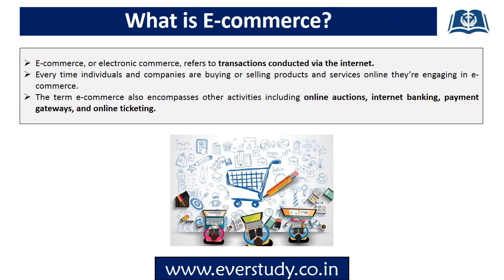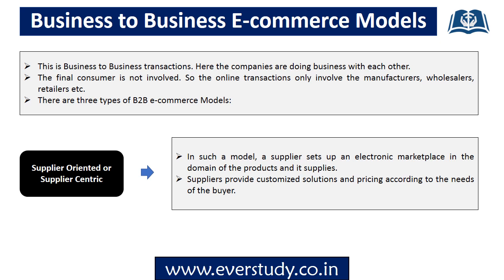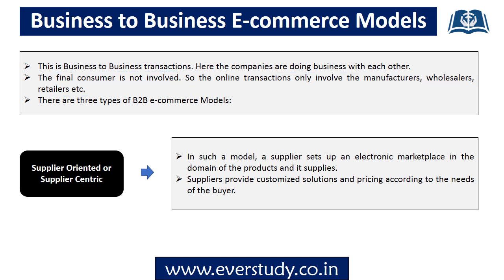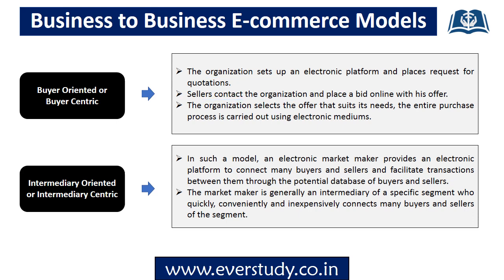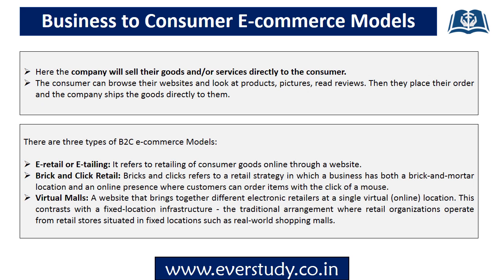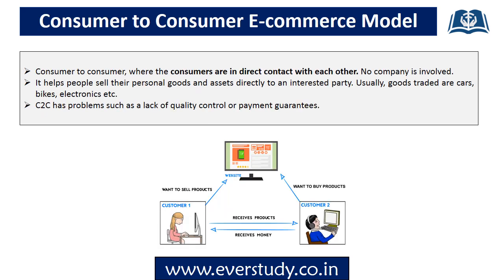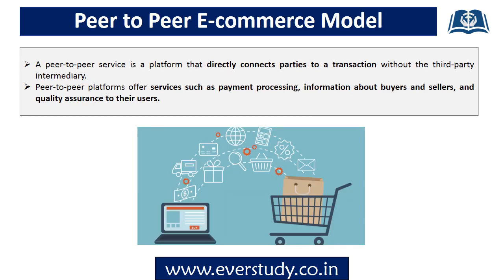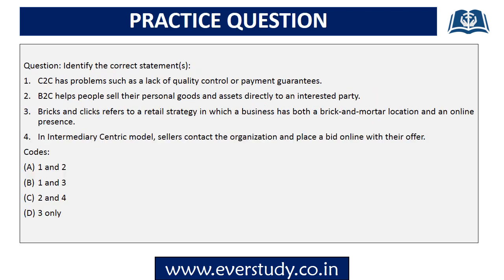E- Commerce | 5 Minutes Series | UGC NET Commerce | UGC NET Management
In this 5 minute series especially designed for UGC NET Paper 2, we are going to regularly cover some of the very important topics relevant for our examination in a precise and to the point manner.

In this video we have discussed about the topic – E - Commerce for UGC Net Paper 2.

To download PDF of this video and for regular updates join our telegram channel -